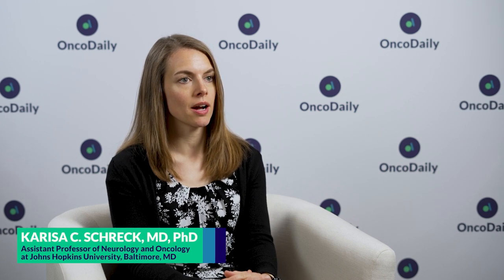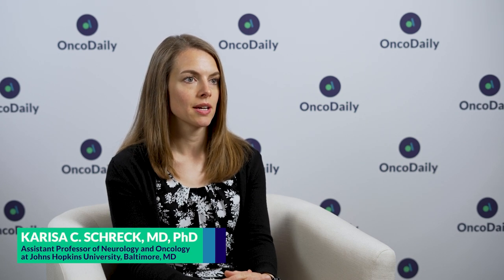ASCO24 Updates: Therapies for Low-Grade Glioma: New Targets Beyond IDH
Karisa C. Schreck, MD, PhD  Assistant Professor of neurology and oncology at Johns Hopkins University, Baltimore, MD presents their abstract submitted on ASCO24. Dr, Schreck delves into the latest advances in molecularly targeted therapies for low-grade glioma (LGG). Moving beyond traditional IDH inhibitor therapy, Dr. Schreck highlights the significance of BRAF mutations and other targetable genetic alterations in LGG, especially those of pediatric-type nature.

About OncoDaily
OncoDaily is a world-leading oncology media platform, which is based in the United States and features the cancer related latest news, insights, and patient stories from around the globe. The mission of OncoDaily is to empower patients, survivors, and professionals with the knowledge and inspiration they need to fight cancer. The motto of OncoDaily is “Cancer doesn’t take a day off – neither do we.”